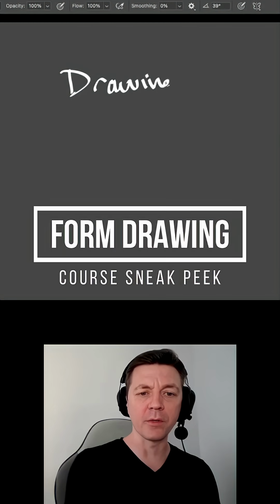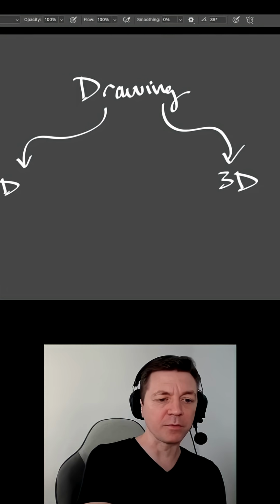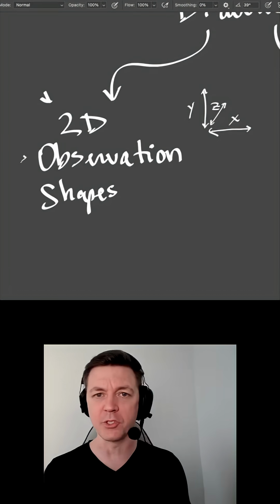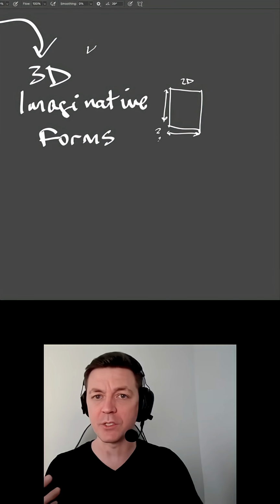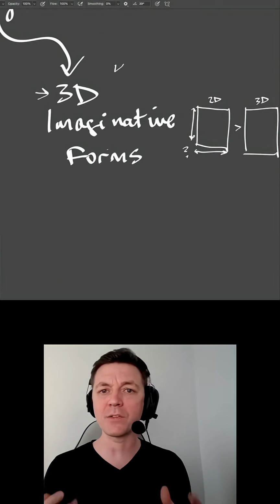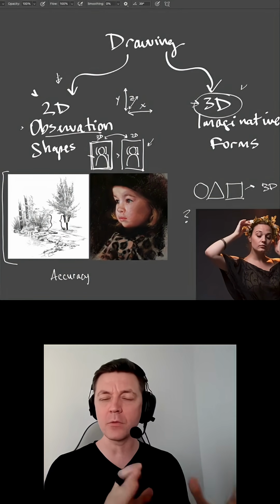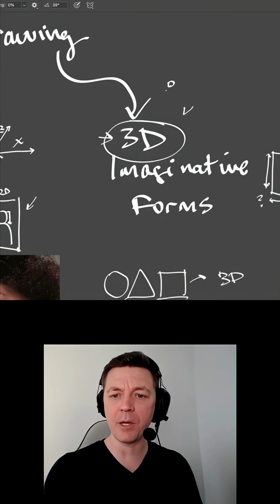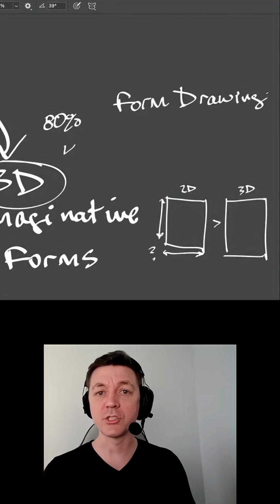Sneak Peek: Form Drawing course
Course launches Sep.
Illustrator Clint Cearley of Swatches Academy discusses the issue many artists face who are skilled on the 2D replication side of drawing but are lacking in the 3D form side.